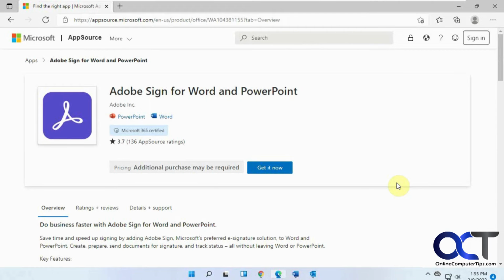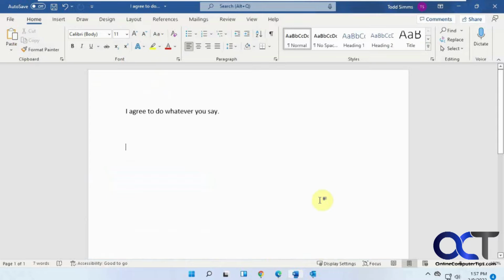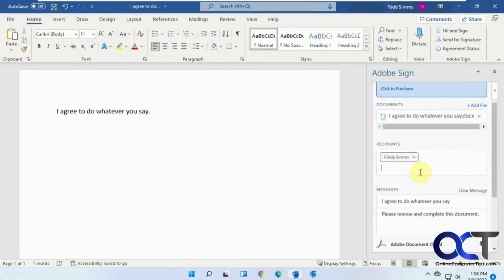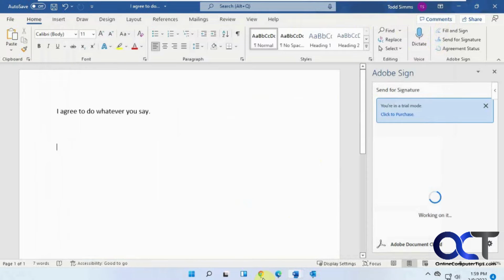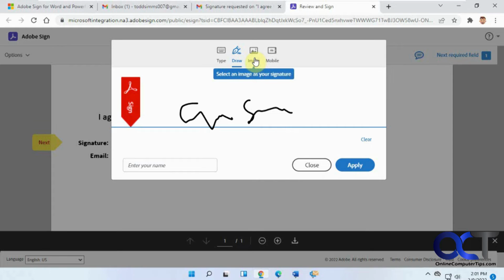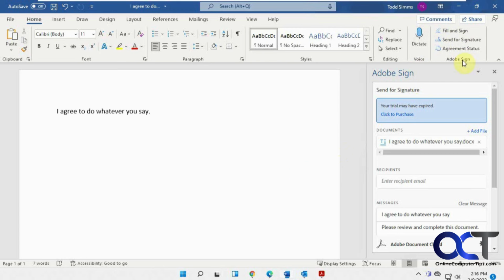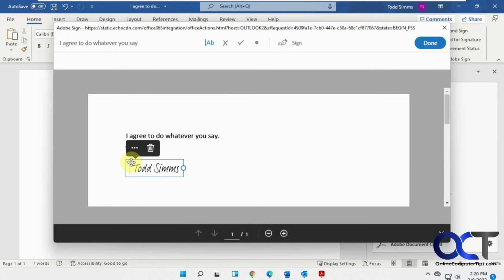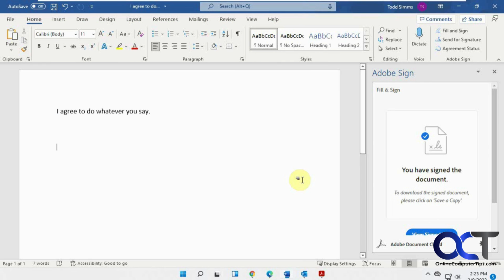Use the Adobe Sign Add-on for Word and PowerPoint to Send Documents for Signatures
The Adobe Sign for Word and PowerPoint lets you install an add-on into Word and PowerPoint that you can then use to send out signature requests for your documents. Then after they are signed, they will be returned to you as PDF files. You can also track the signing status as well as sign your own documents before sending them out.

Check out our books (Office Made Easy and PowerPoint Made Easy) that are designed to take your Microsoft Office skills to the next level!